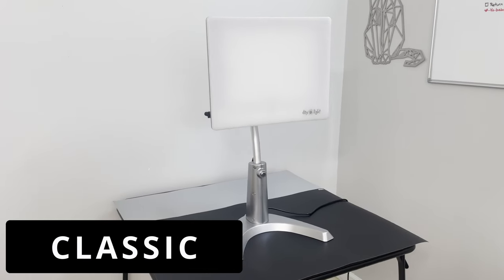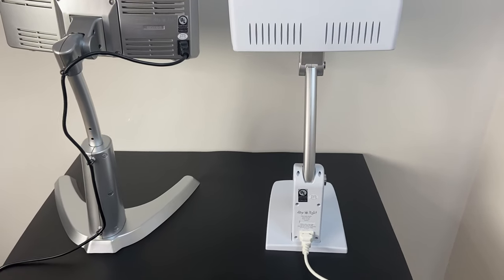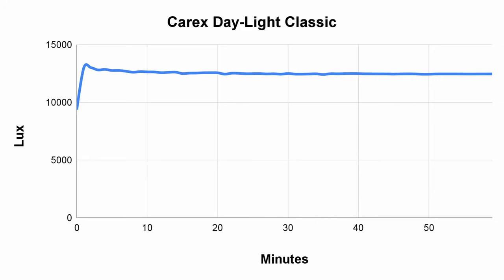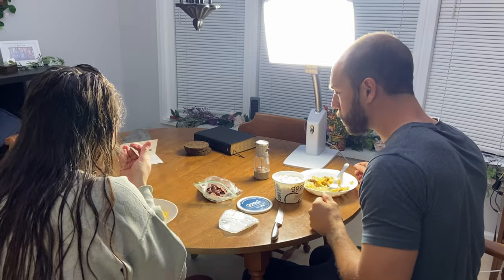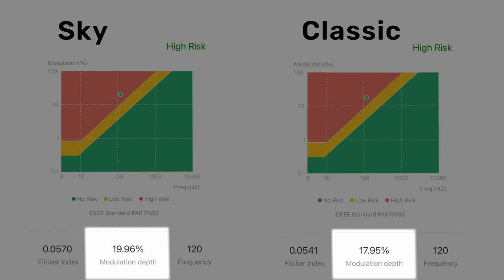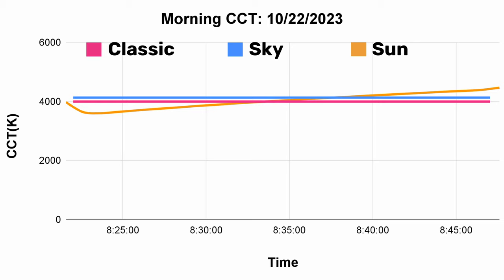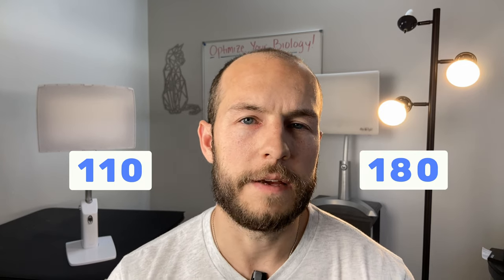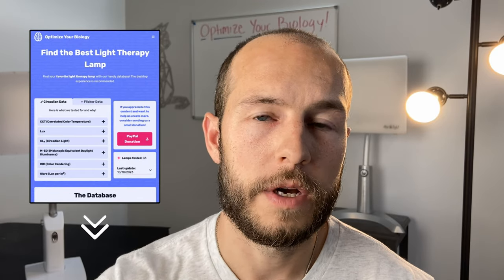Which One is Better? Carex Classic and Sky SAD Lamps Put to the Test!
👉 *Carex Day-Light Sky:*

Chapters:
0:00 - Intro
0:45 - Build and Features
1:44 - Lux
3:07 - Brightness fluctuation of the Day-Light Sky
4:02 - Best lux winner
4:25 - Flicker
5:30 - Color Temperature
6:14 - CRI & Spectrum
6:56 - Glare (lux/in2)
7:25 - EMF readings
7:43 - Closing opinions
8:28 - Outro